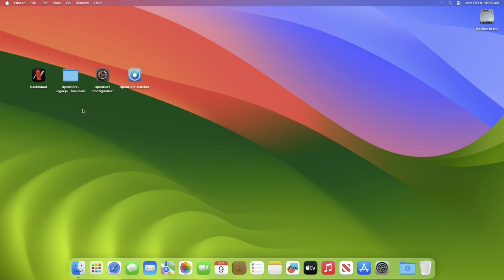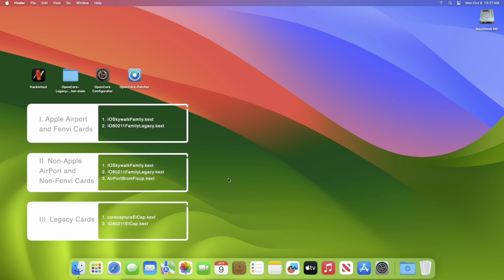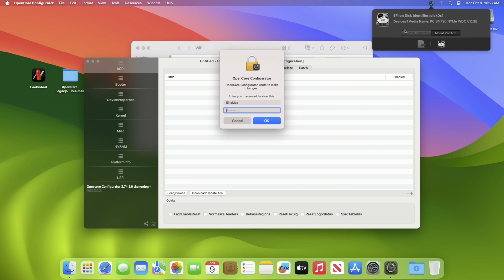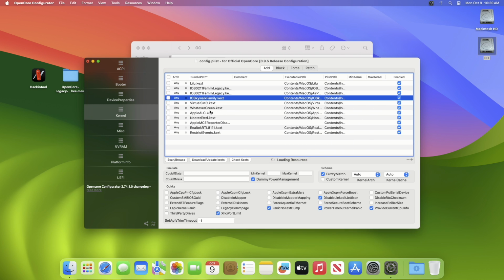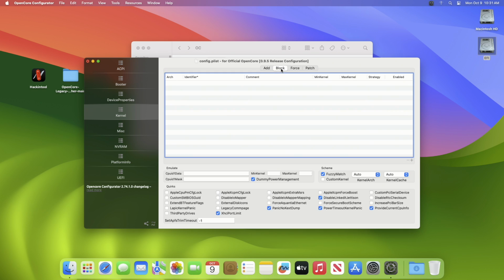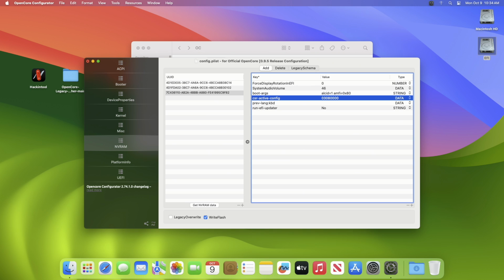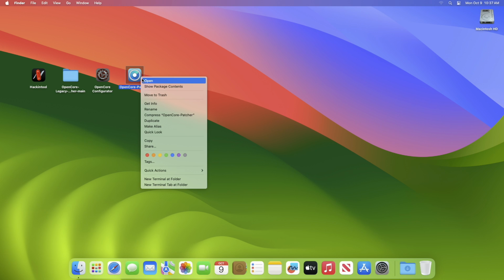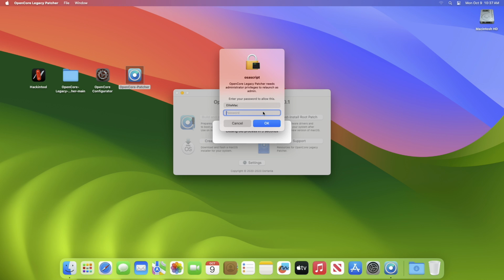How to Fix Broadcom WiFi on macOS Sonoma | Hackintosh | Step By Step Guide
Hackintool:
OCLP:
OCC: